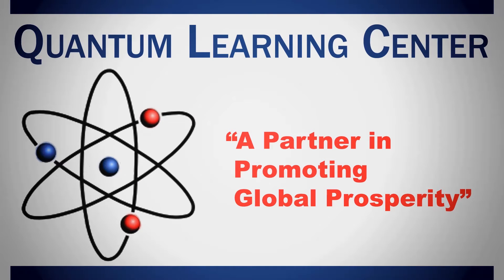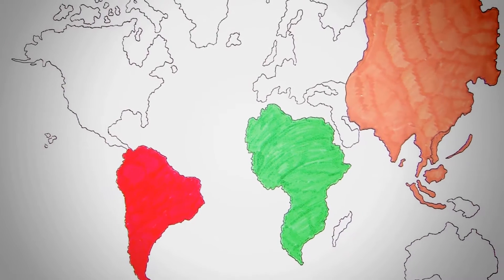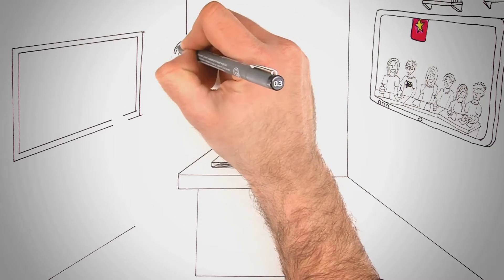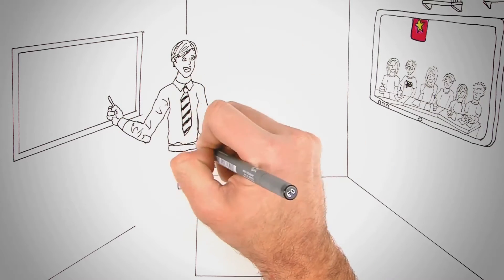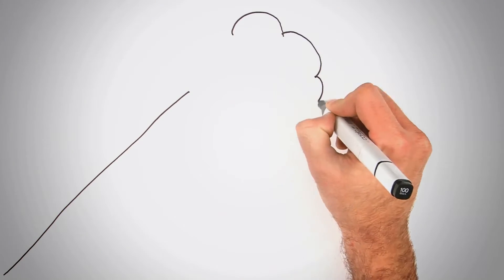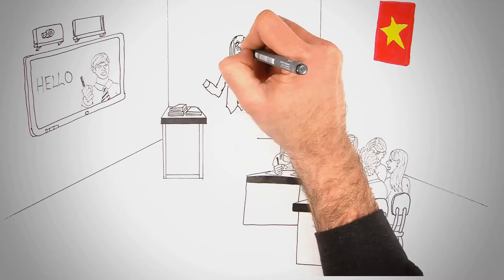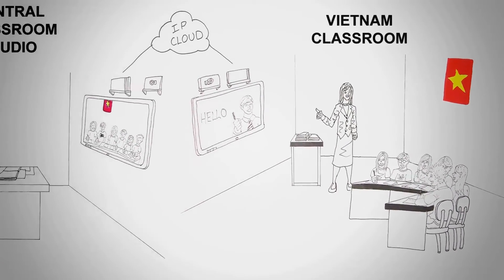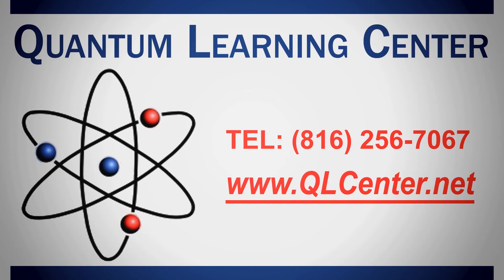Quantum Learning Center - Remote Presence Teaching System™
Quantum Learning Center - Remote Presence Teaching System™ and Distance™ Platform Technology was created to facilitate teaching English at-a-distance in Group Classroom milieus.

Our goal is to make available a Remote Presence Teaching at-a-Distance methods and technology to teach English in real-time to people in Developing Countries on the continents of Africa, Asia and South America, starting in Vietnam -- where English teachers are in short supply.

We anticipate that our Remote Presence Teaching System™ and Distance™ Platform Technology will serve as the archetype for future Distance Group Classroom Teaching and Learning for traditional education.